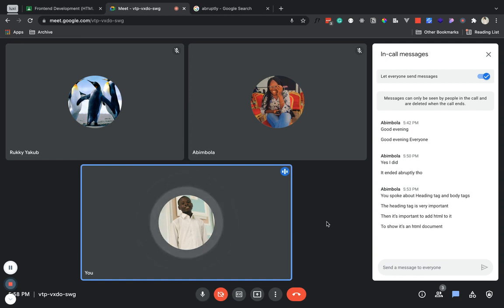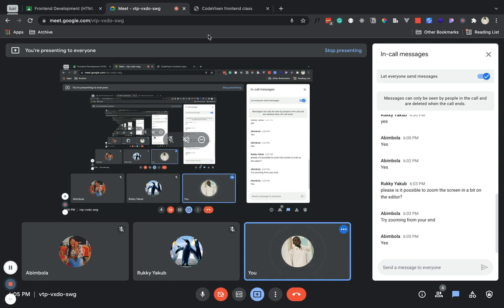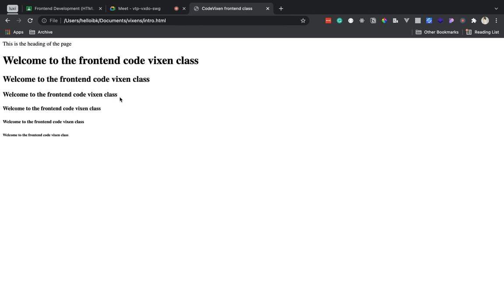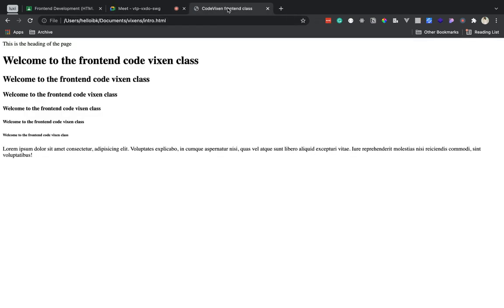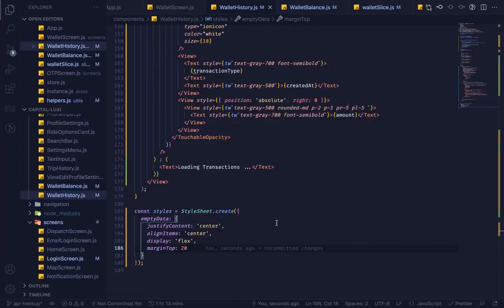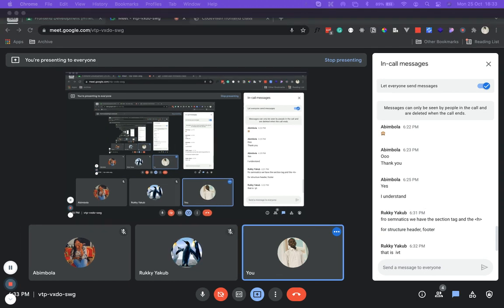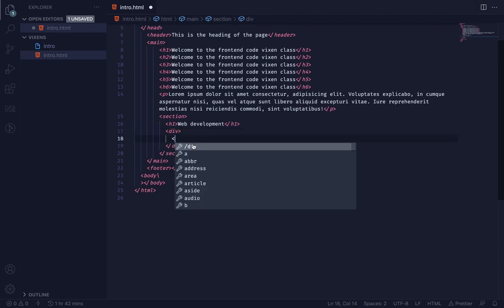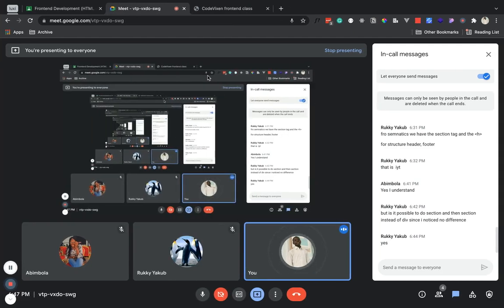2 Introduction To HTML Structure Cont'd